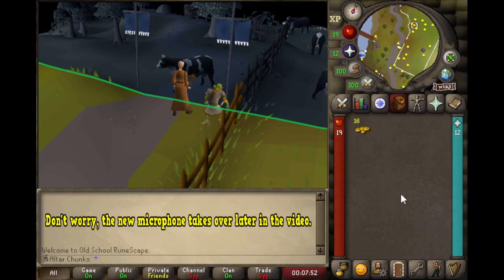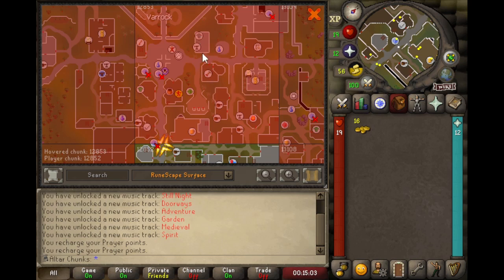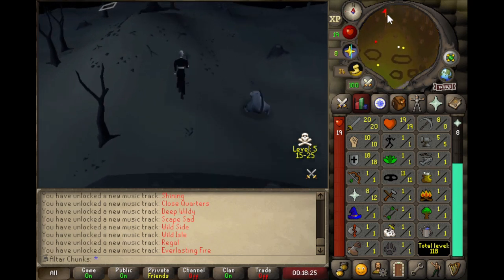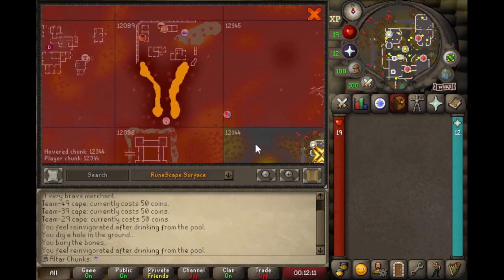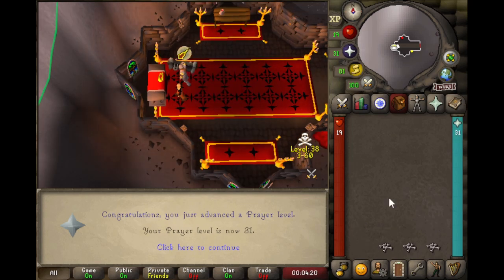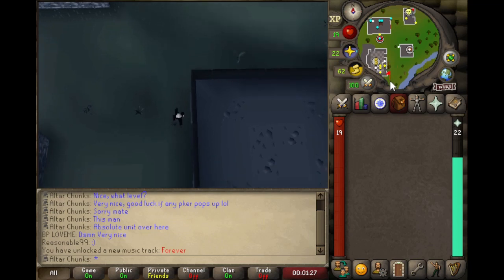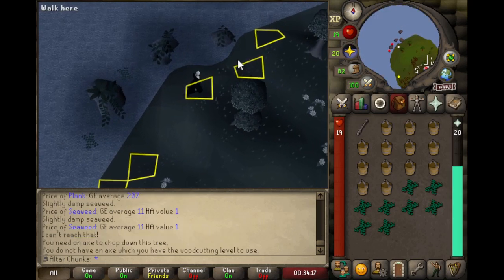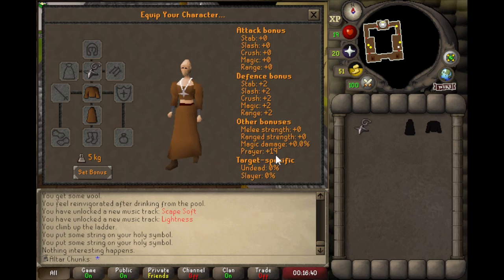Going To See Brother Jered - Altar Chunk Ironman Ep 2.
The new Mic has arrived!